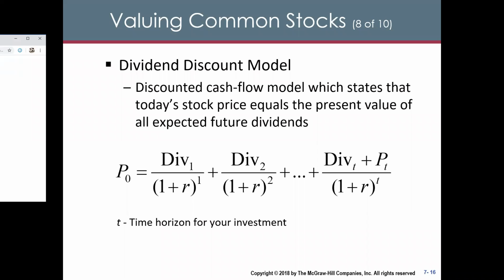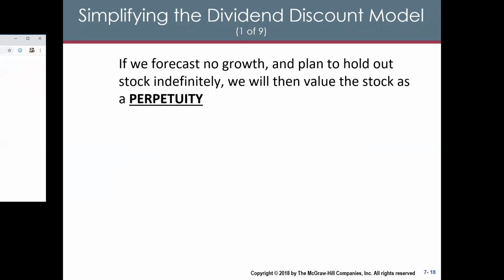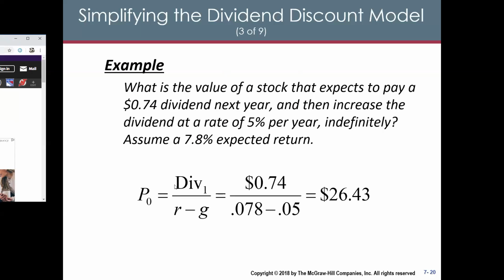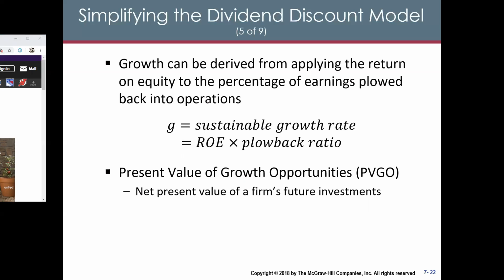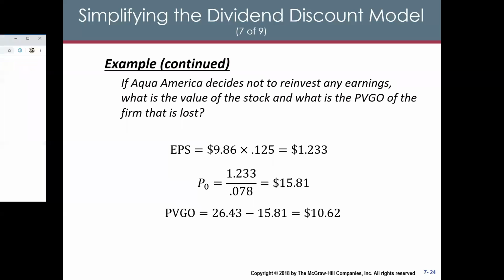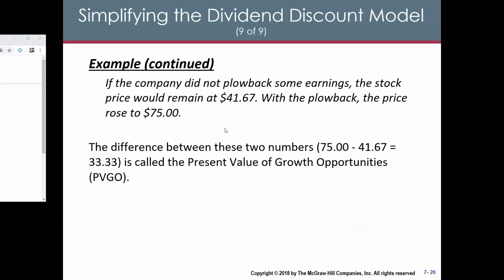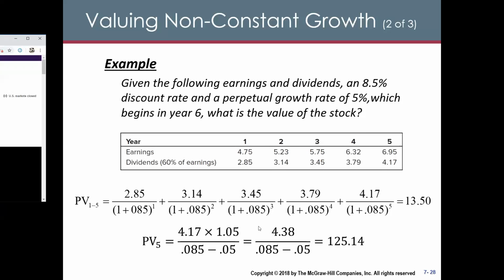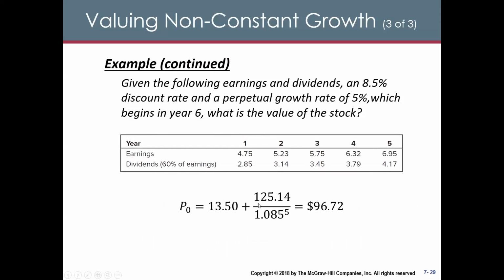Dividend Discount Model | Stock Analysis Part 3 | Finance